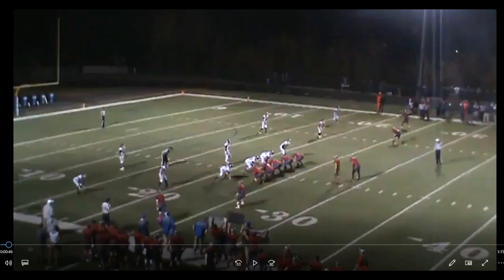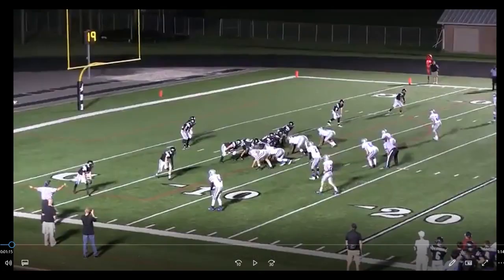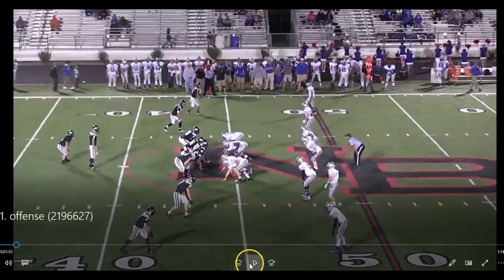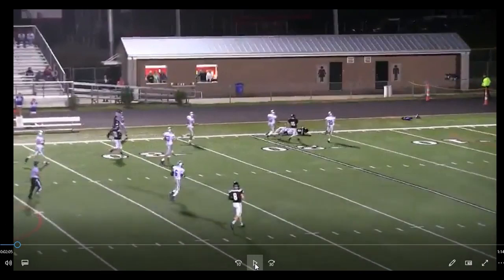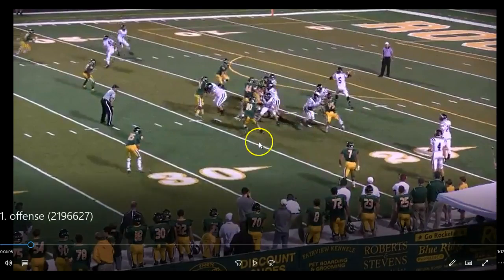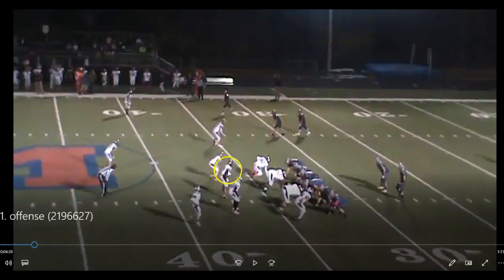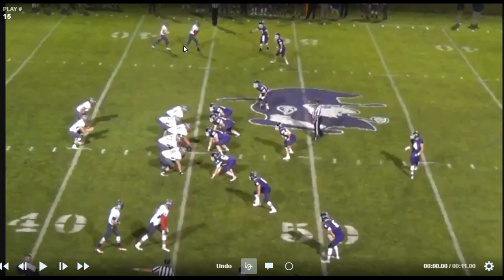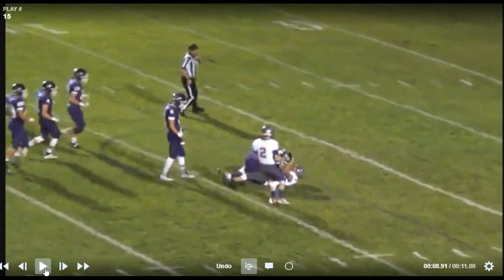Simple Rpo's For the High School Level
Simple Rpo's to utilize at the high school level. we have used these for the past 5 year's in our More With 4 System